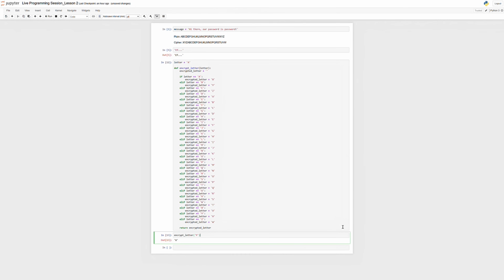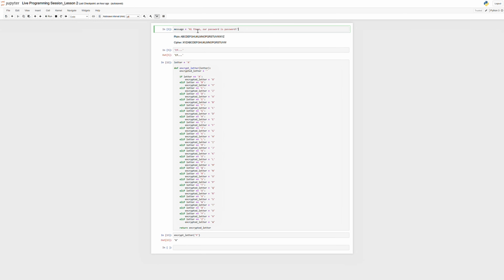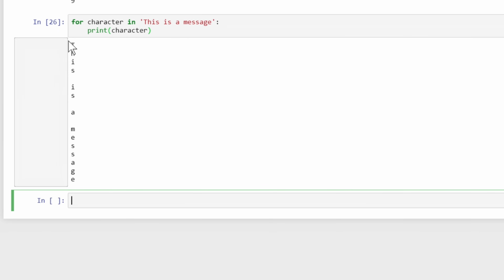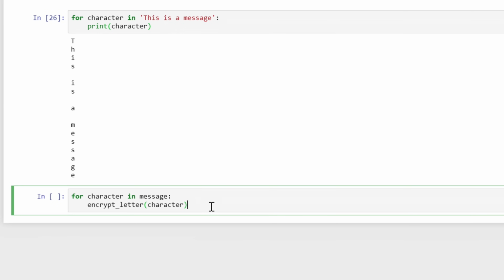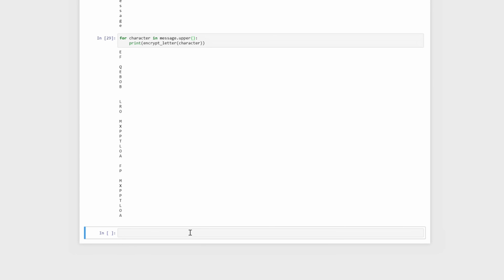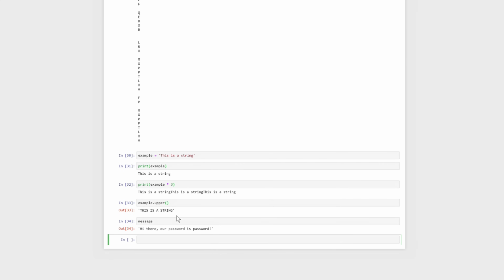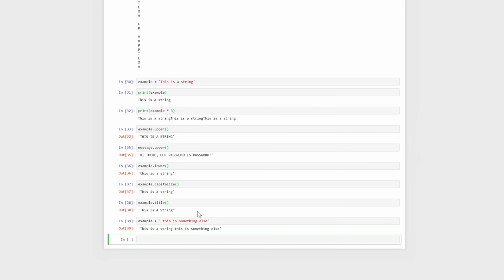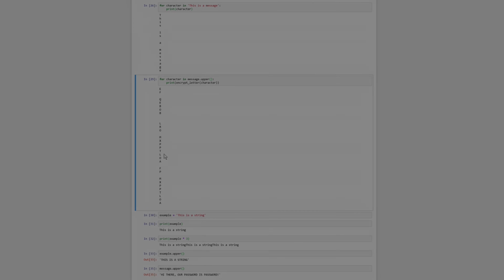Mastering Python String Methods | Think Like A Robot | Lesson 2 Video 3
This is the third video in the second lesson of the "Think Like A Robot Course"

Welcome back, everyone! In this session, we dive into the powerful world of Python string methods. Following up on our last lesson, we explore how to iterate over a message, turning a single-letter function into a powerful tool for entire messages. Learn about string operations, concatenation, and essential string methods like upper, lower, capitalize, and title. Discover how these methods can elevate your text manipulation game and witness their application in encrypting messages.

Note that videos in this course are being released every 2-4 days, so please be patient as new videos come out.